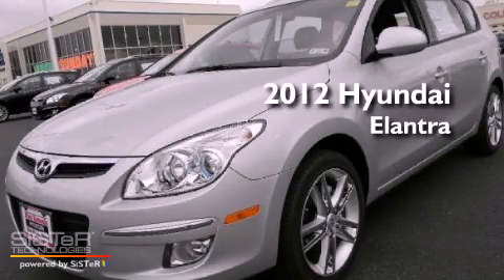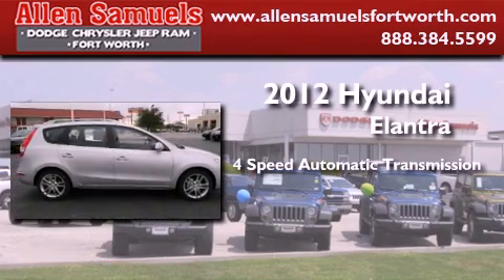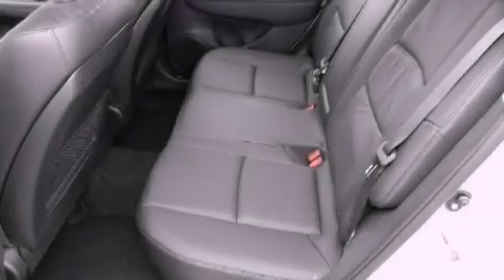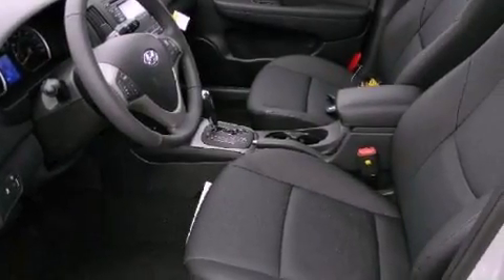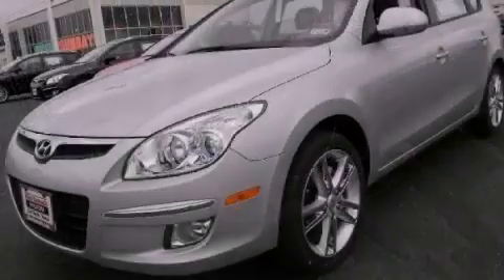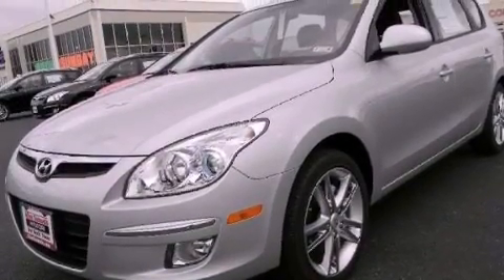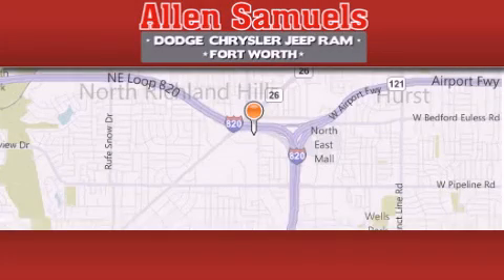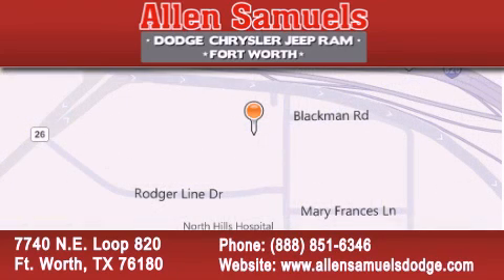2012 Hyundai Elantra Ft.Worth TX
Year : 2012
 Make : Hyundai
 Model : Elantra
 Engine : 4-Cyl 2.0 Liter
 Trans . : Auto 4-Spd w/OD
 Exterior : Silver
 Miles : 5
 Interior : Black
 Stock : F12H2391

 7740 N.E. Loop 820

 2012 Hyundai Elantra Ft. Worth TX